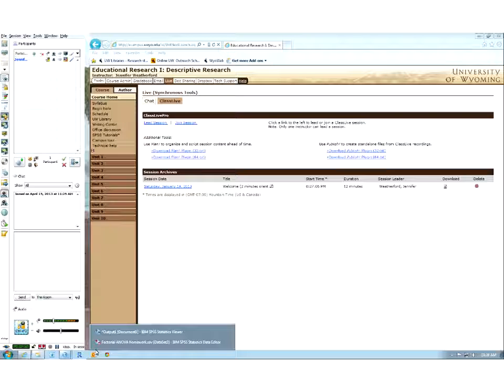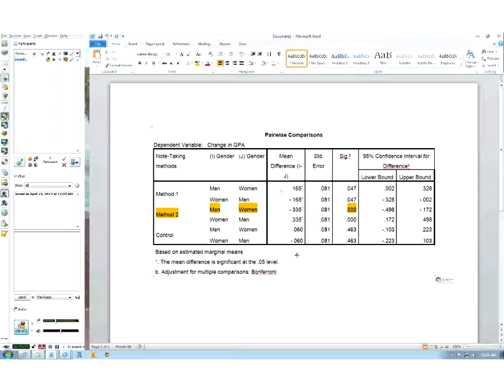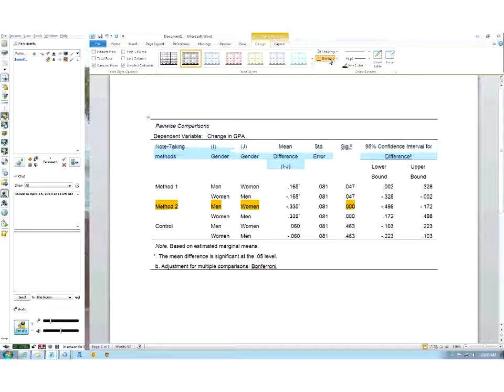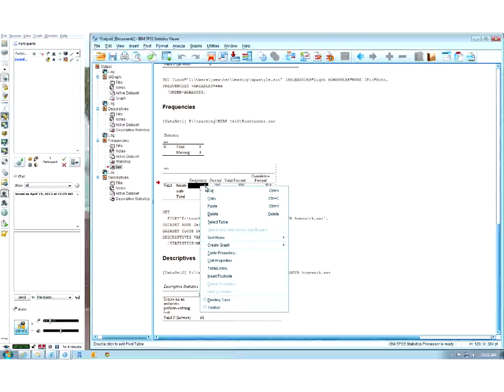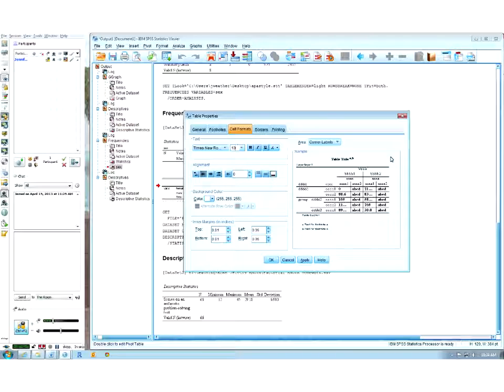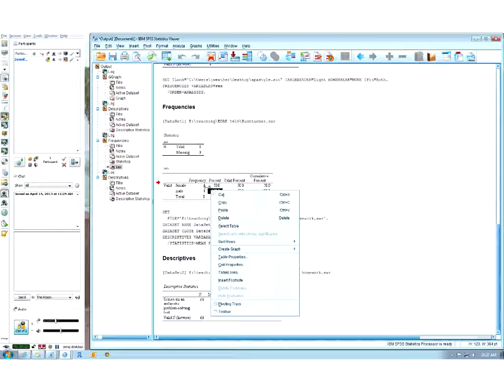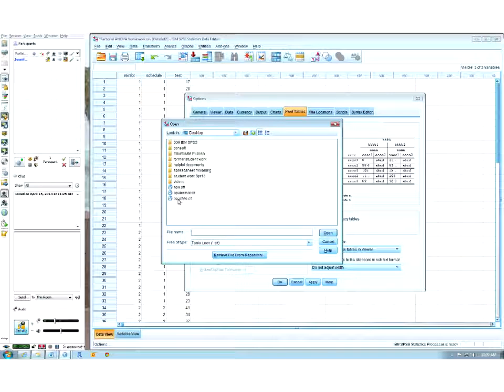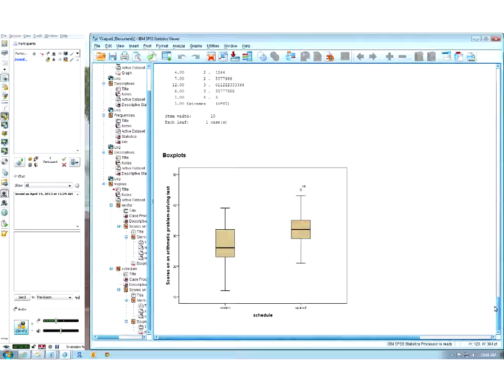EDRE 5600: APA style tables